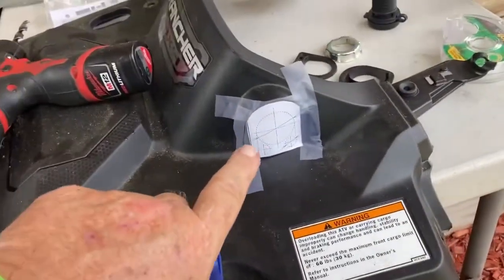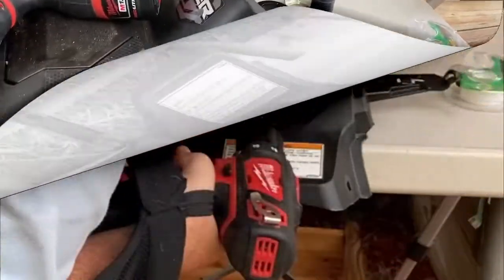Installing 12v Outlet on 2021 Honda Rancher - Vlog #110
This video walks through the process of installing a 12v Outlet on a Honda Rancher.  My model is a 2021 but this process is similar for the past recent models.  I use Honda 12 volt outlet and Honda wiring harness - both bought through Honda Motors.  This makes the installation a bit simpler when it comes to wiring.  I found this to be a relatively easy installation that took about 1 hour.  Enjoy!!

Tools Used:
DeWalt Impact Driver
Stanley Socket Set
Screw Driver
Milwaukee 9 volt Drill
    1 1/4" bit, 3/8" bit
Dremel Tool with Wheel Cutter